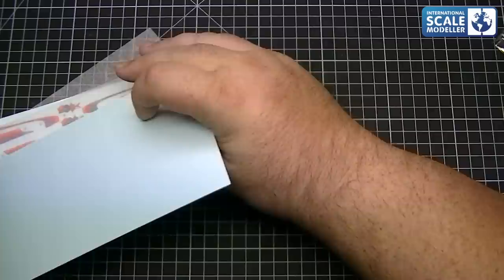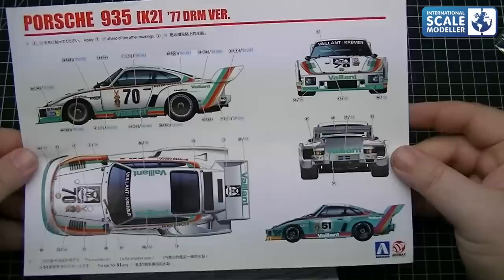Beemax 105108 1/24 Porsche 935 [K2] '77 DRM Ver. In box review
A look in the box of this brand new kit from Beemax

Updates on my current builds, newest projects, latest purchases and general chat :)